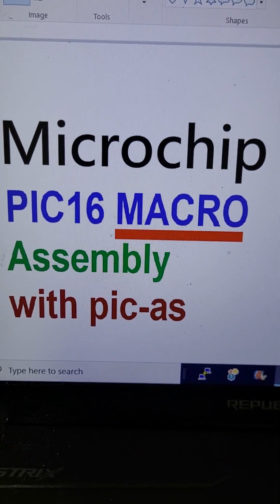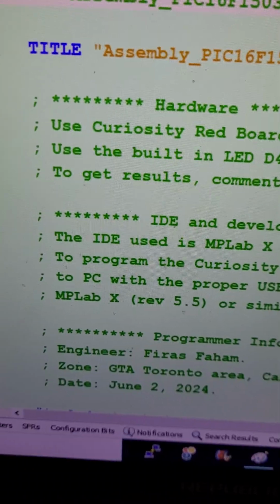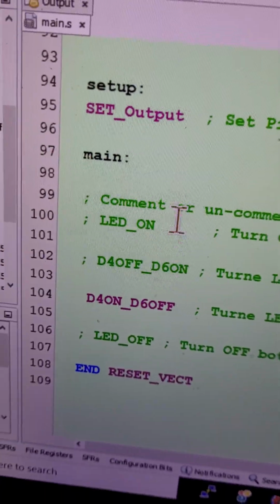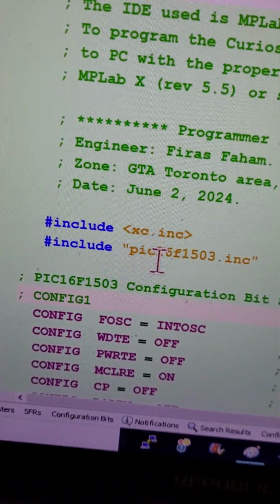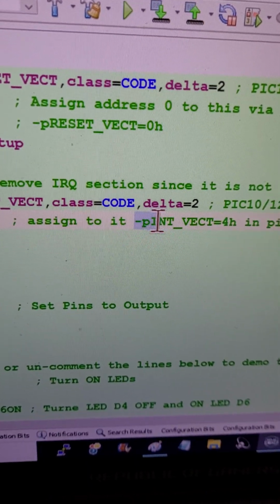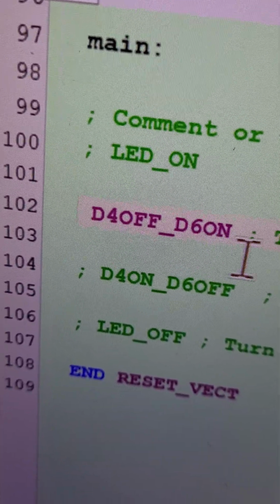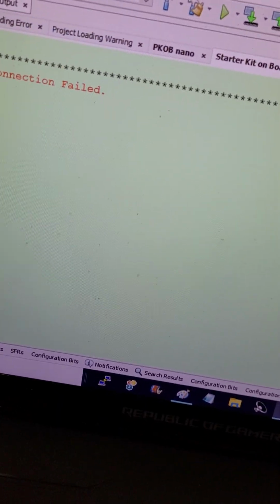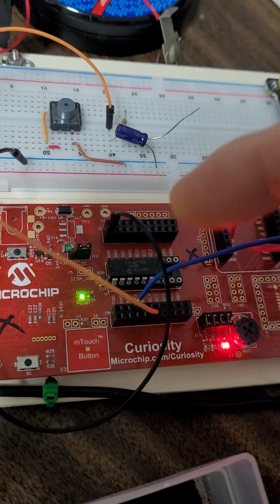Microchip PIC16 MACRO assembly with pic-as .. code and applications - Part 1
Microchip PIC16 MACRO assembly with pic-as code and applications

MACROs in Assembly can take parameters into its own code section, or can execute without parameters passing to them. In this video I show you the second case, however in my previous videos (advanced state machine assembly coding) I have had MACROs that take in parameters and process them, see my previous videos for more details.

Dive in and find out how we van make programming in assembly fun, easy, fast and more of code real estate space efficient. We also explore some of applications of MACRO assembly code, how to set up the Power On memory address and Interrupt Vector Address in a professional way.

During the video, the Microchip IDE refused to compile and program because of connection issue, I show you how to deal with those issues as many programmers face those problems and now you will know how to solve them.

Also we explored the process of generating the Configuration Bits of the project and placing them in the code.

See the next video on how we were able to overcome the issue of IDE refusing to connect to the board, it is easy.

Firas Faham
June 24, 2024
GTA Toronto, Canada